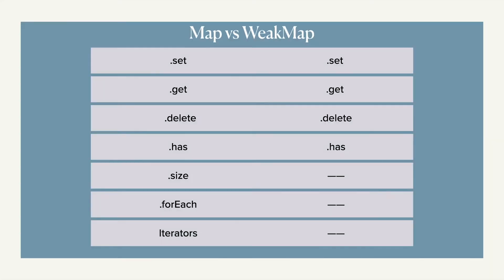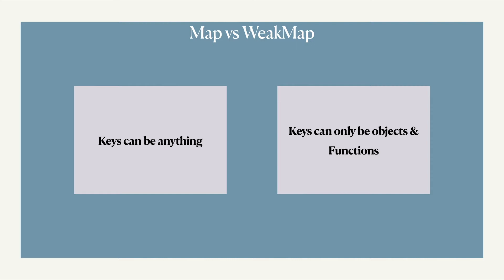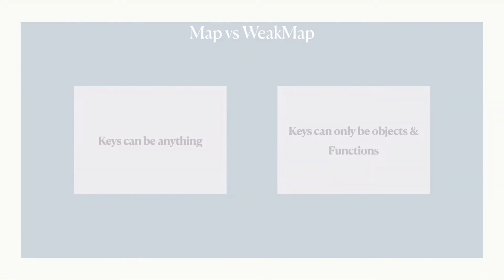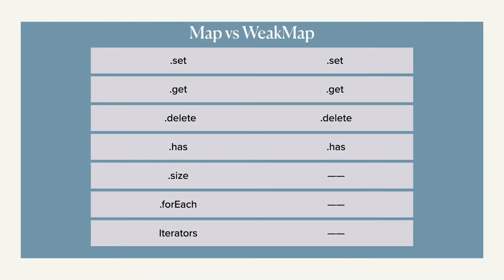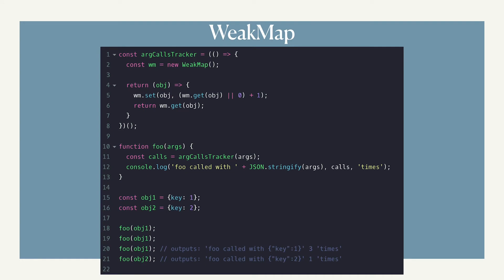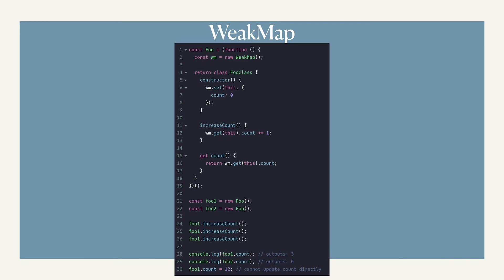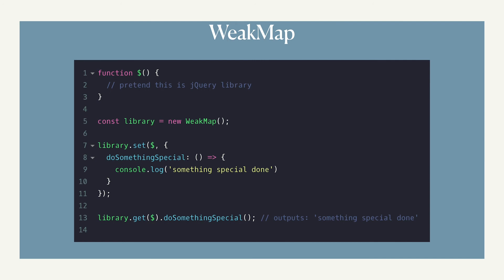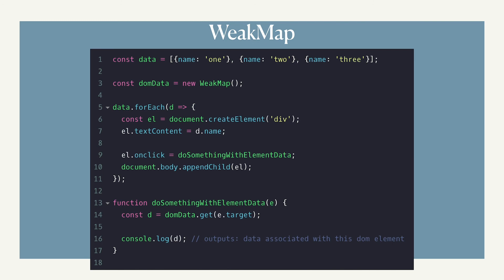Map vs WeakMap in javascript - When to use Map vs WeakMap?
Learn about the key differences between the Map and WeakMap in javascript. The best use cases for weak map.